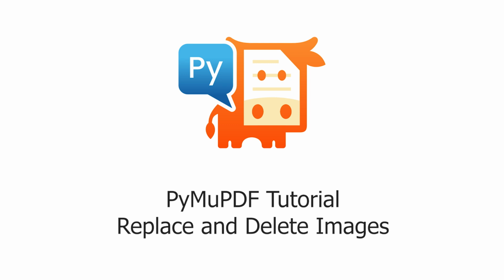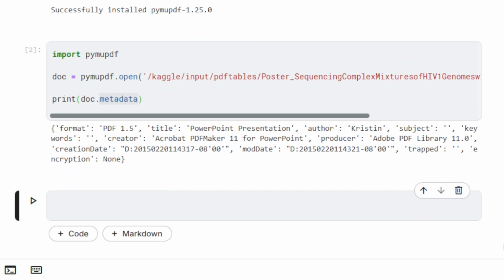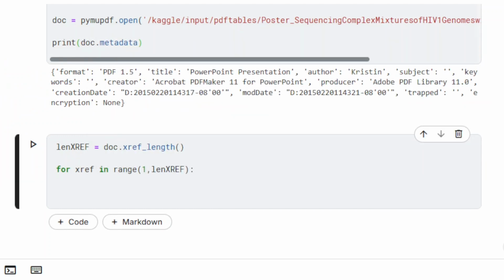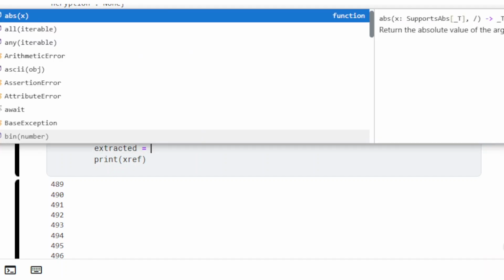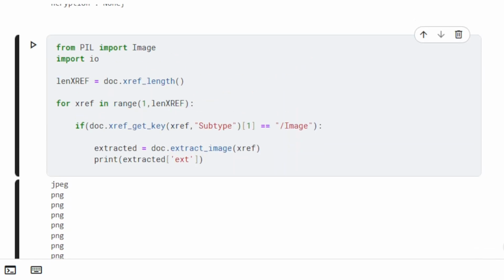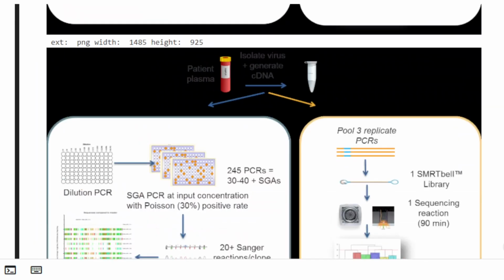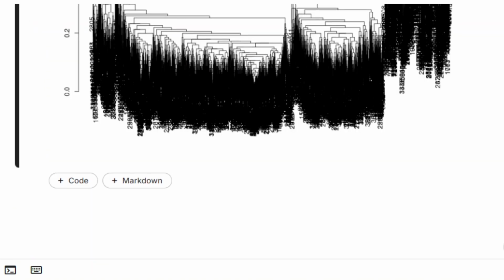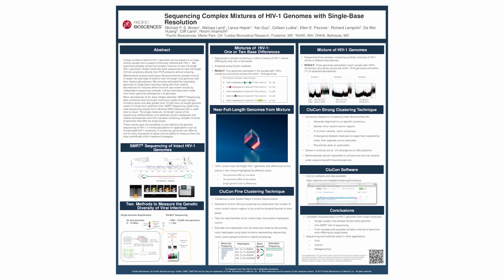Replace and Delete Images in a PDF Using PyMuPDF | Python Tutorial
In this PyMuPDF tutorial, learn how to replace and delete images in a PDF document using Python. Follow this step-by-step guide to modify images directly within PDF files.

📌 Chapters:
0:00 Introduction
0:15 Installing PyMuPDF
0:30 Extracting Image Metadata
2:30 Replacing an Image
3:12 Deleting an Image